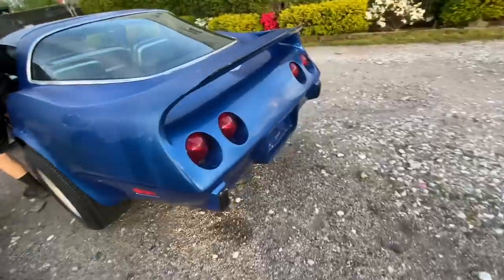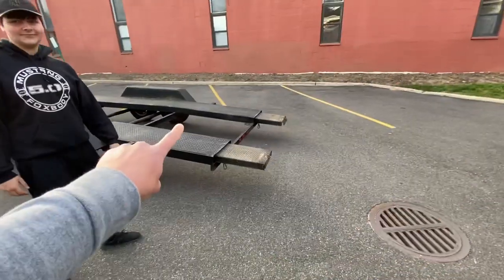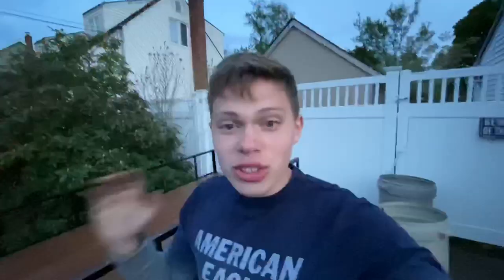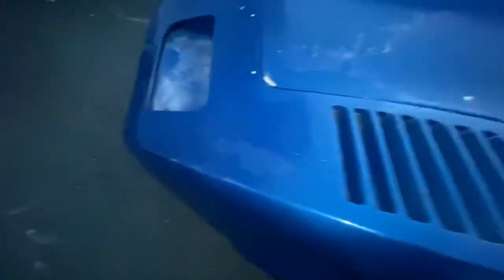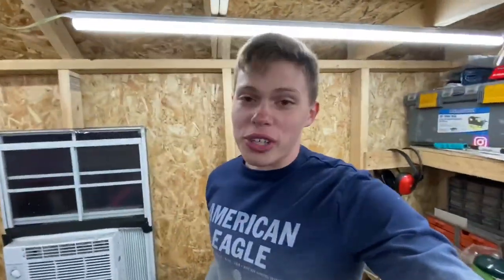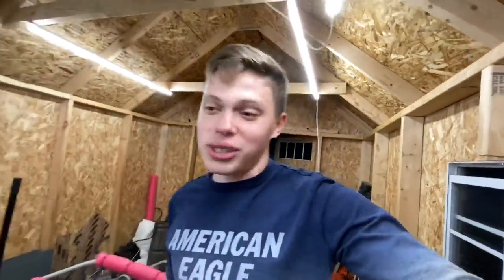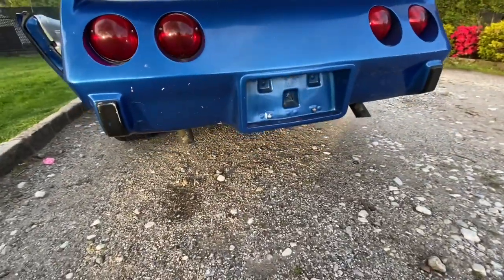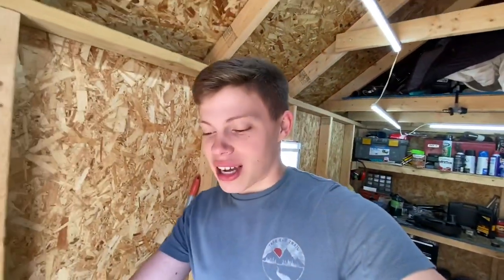I Bought a CHEAP Corvette Stingray! The Perfect PROJECT CAR!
Hey Guy’s, Migs Here! In today’s video, we go pick up a 1974 Corvette Stingray for a new build on the channel! And this car is AWESOME, it’s got several mods already, but does need restoration from sitting for so long, which is what we are going to do in order to revive this beauty!